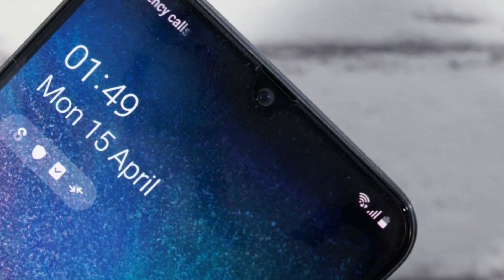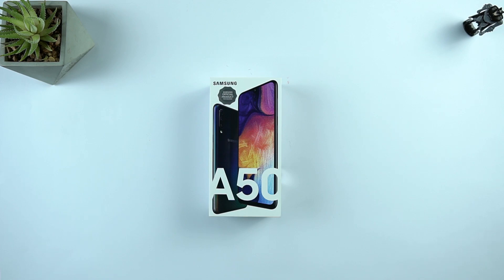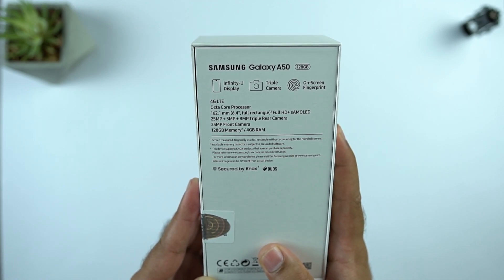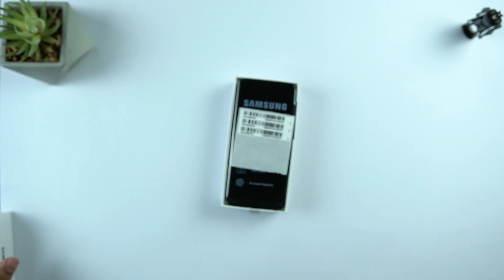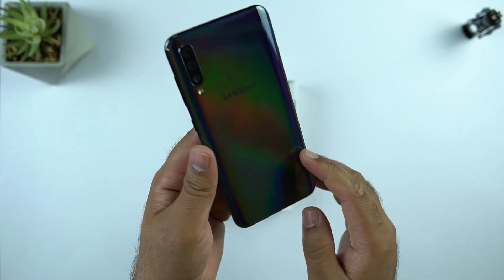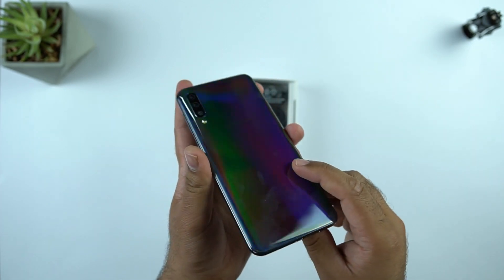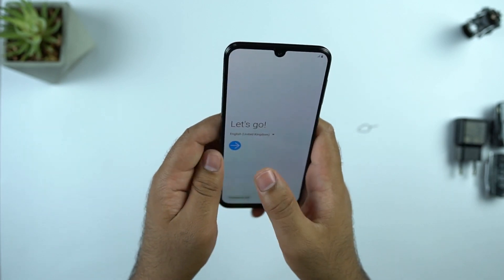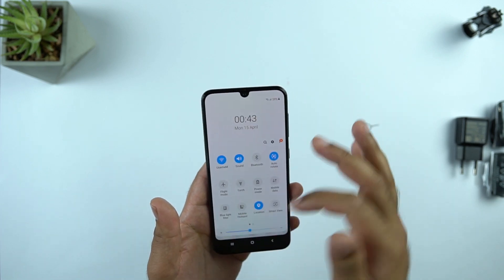Black Galaxy A50 Unboxing and Impressions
Hey Guys!

Here is the unboxing of the Black Galaxy A50. The Galaxy A50 looks much more beautiful in Black color than the Blue or White color. This phone has an amazing shade.

I have already unboxed the A50 in Blue color. If you are interested in details, take a look at this video

I hope that you guys find this video useful.

Black Galaxy A50 Unboxing
Black Galaxy A50 in Pakistan
Black Galaxy A50 in India
Galaxy A50 Black Philippines
Galaxy A50 Black in Nepal
Black Galaxy A50 Indonesia
Galaxy A50 Unboxing and Impressions